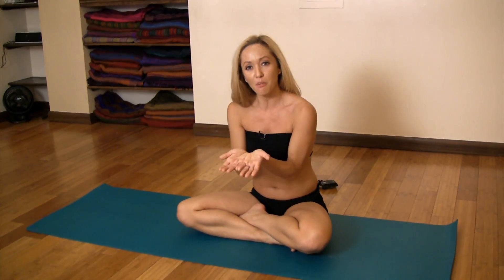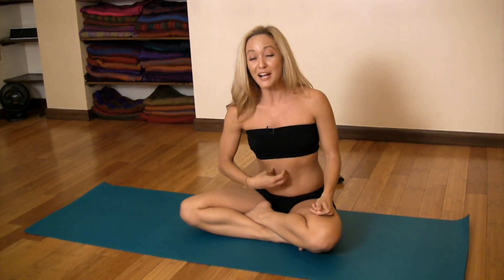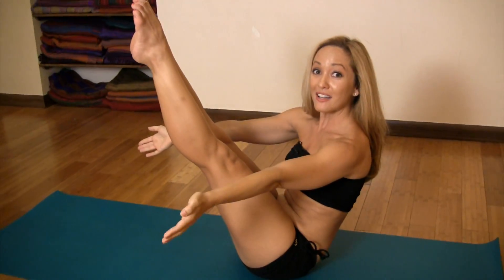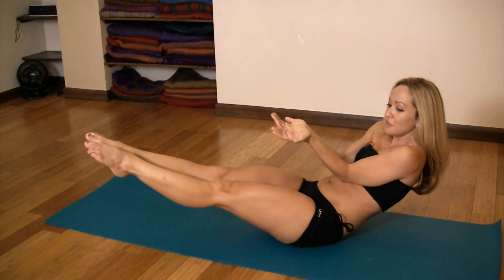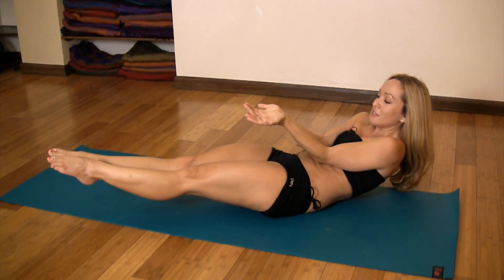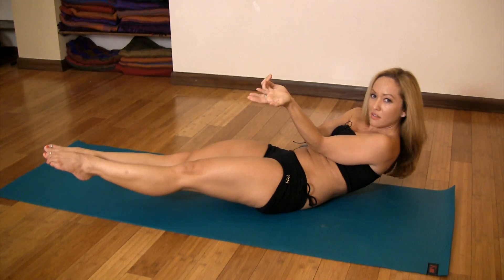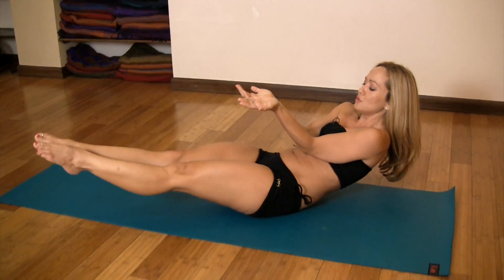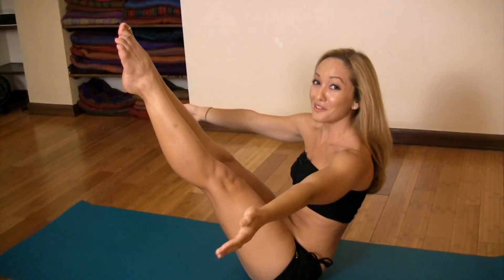Core Strength for Mayurasana in Ashtanga Yoga Second Series with Kino